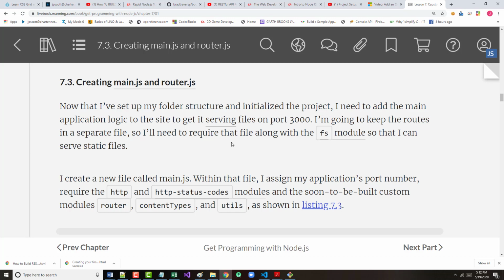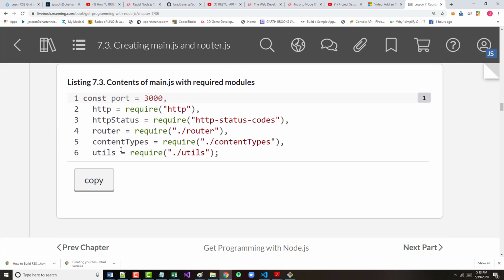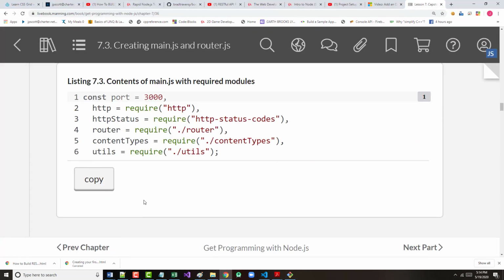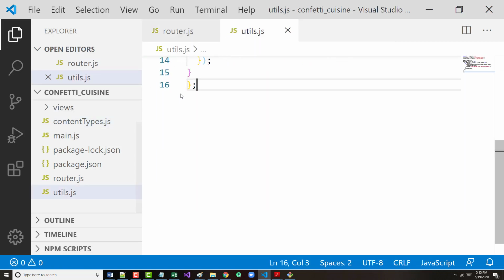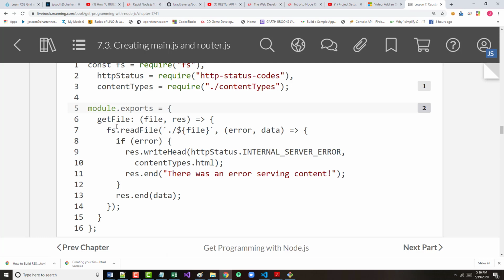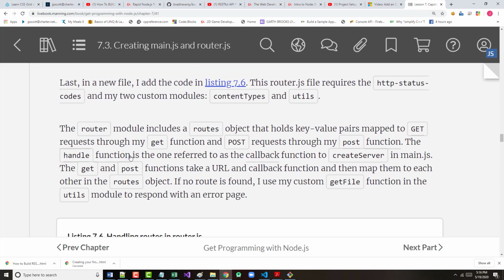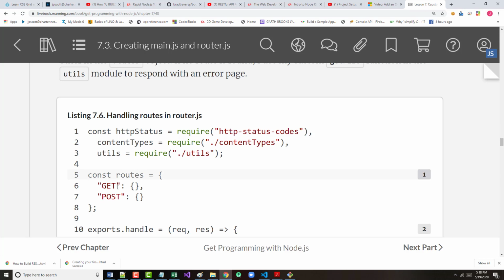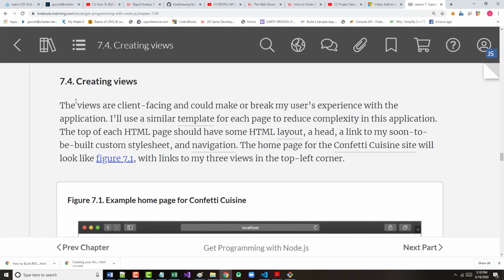AWD1111 - WexlerText - Unit1 - Lesson07 - Part03